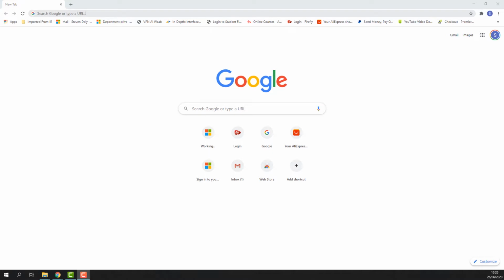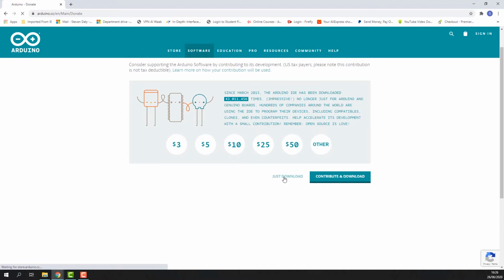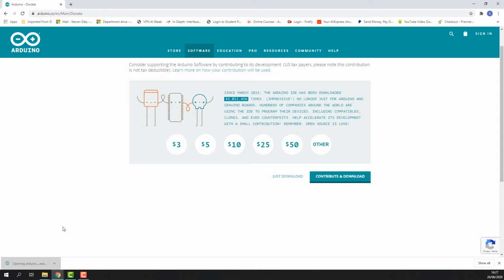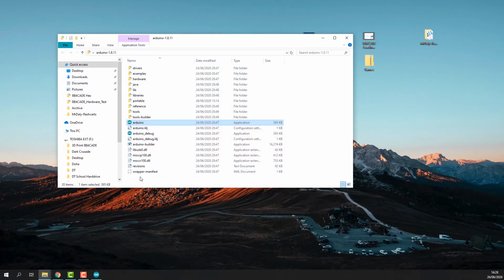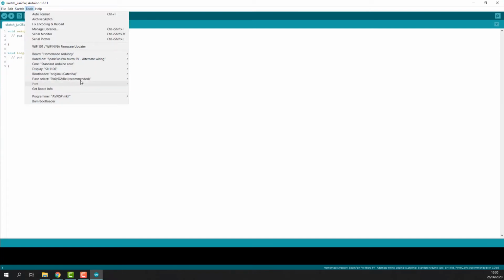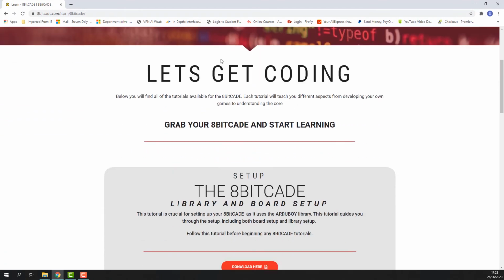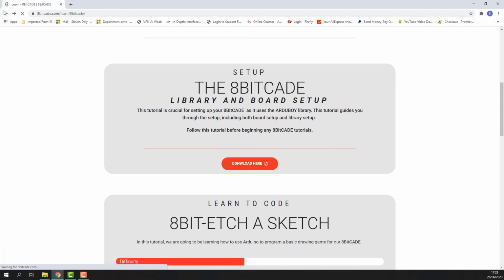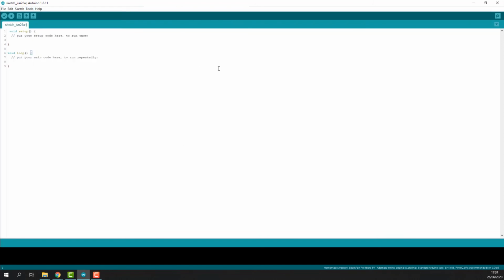How To Install Arduino | 8BitCADE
In this video, Jack Daly from 8BitCADE guides you through the installation of the Arduino IDE, setup and preparation to upload your first sketch. Let's dive in!